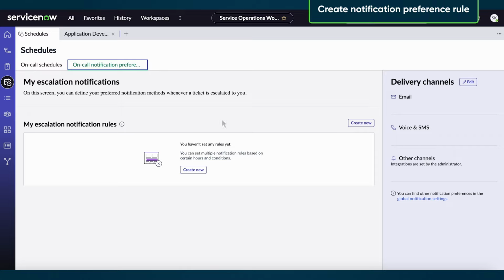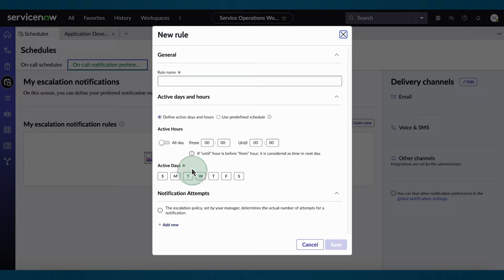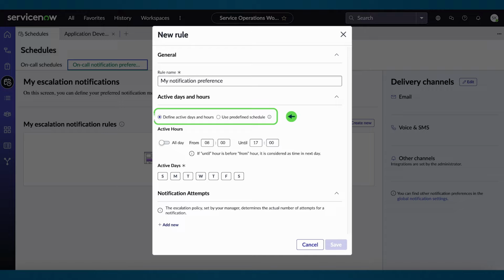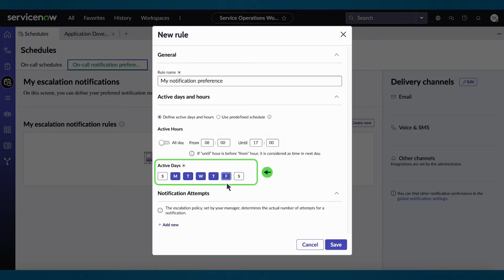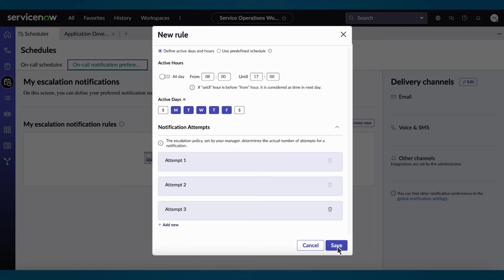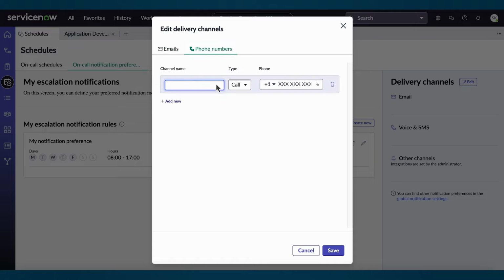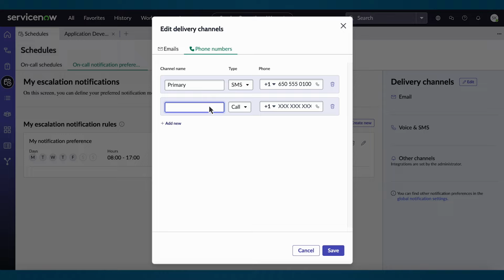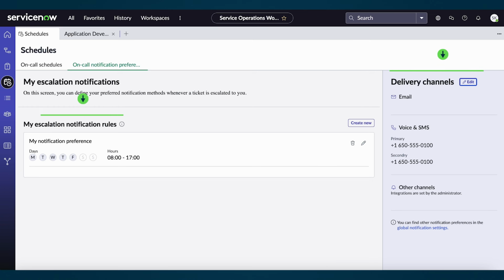Create notification preference rule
Learn how to customize your on-call notification preferences. This video shows you how to set up custom notification rules, choose preferred contact methods, and define days and hours for notifications.